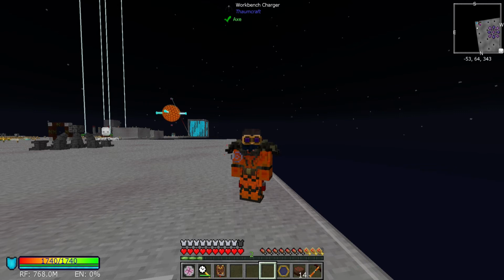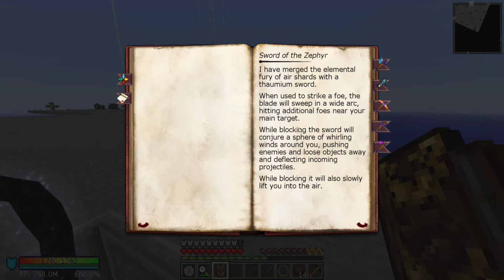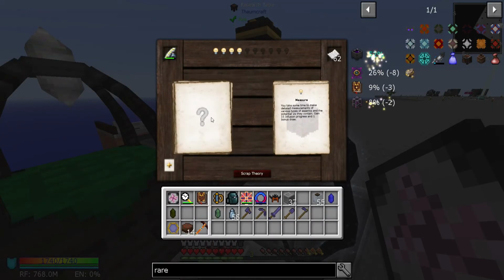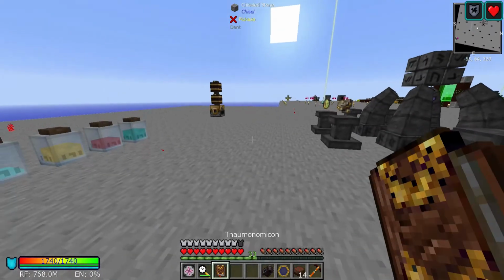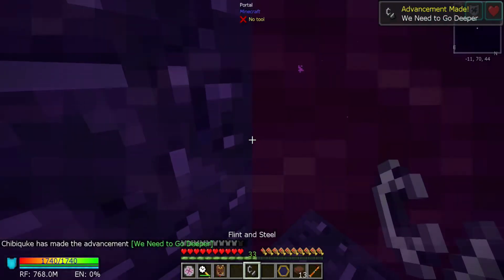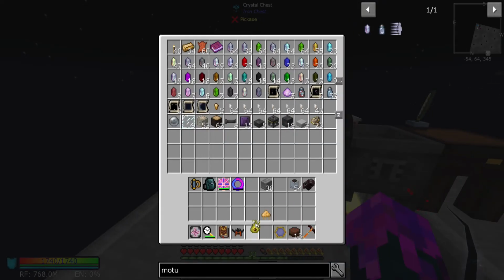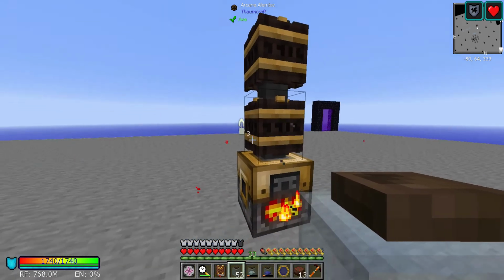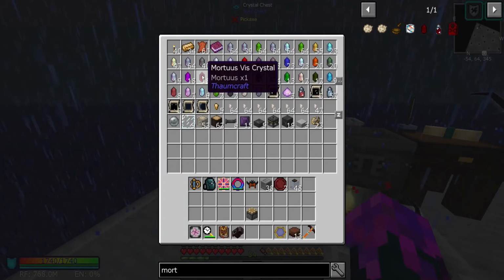Minecraft FTB Sky Adventures Modpack Ep21: Flux Rift & Thaumcraft Infusion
About the Modpack:

FTB Sky Adventures is a large 1.12 modpack with a mix of tech and magic mods using a new questing system, FTB Quests.  This pack is centered around Project-E for resource gathering after acquiring your raw resources with Ex Nihilo in the early game.  Quests are not forced progression so the route you take is up to you.

For the first time in an FTB pack, they focus on fun, fast progression if the player chooses to.  Get loads of resources and blocks quickly to build the ultimate sky block base.  Dive deep into the tech and magic trees of all mods, and even explore bee breeding!  Trust me, it pays well!

if you have any comments below, I will reply them as so as possible. :D